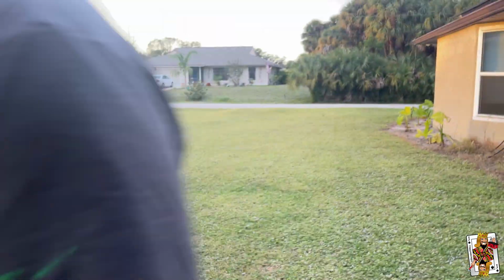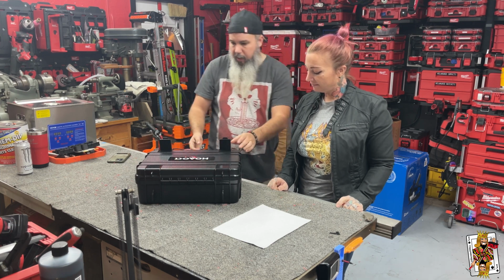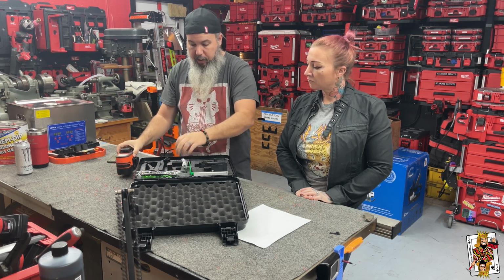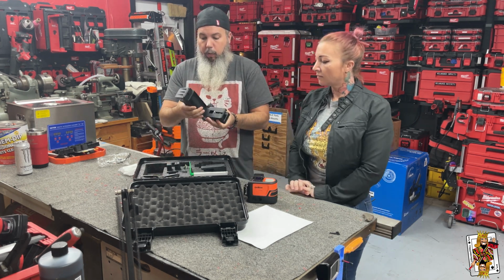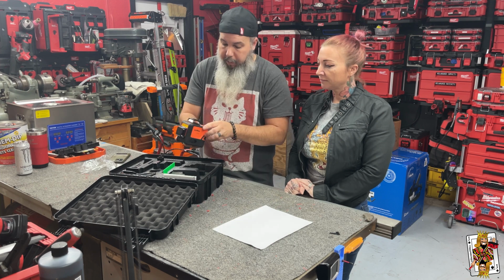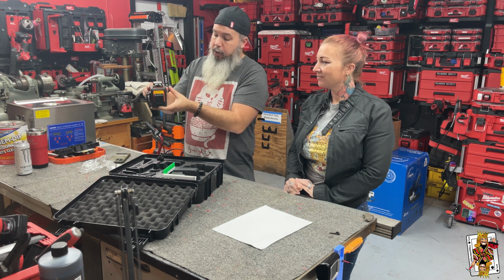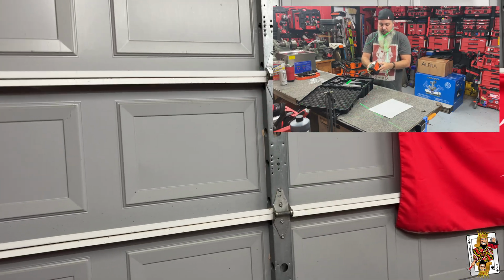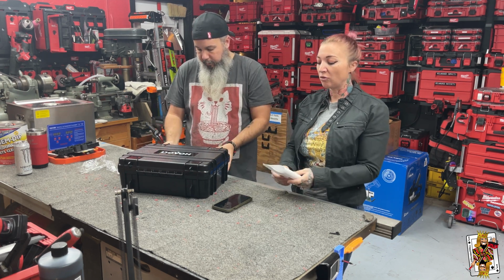Man this thing is bright, and you can WIN IT ! DOVOH Laser Level 360 Self Leveling P3-360G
Thanks to @dovohofficial for sending us the laser to test.

Amazon Link for the DOVOH Laser Level 360 Self Leveling P3-360G

@Dovoh® Official Professional Laser Level

// RESOURCES & AFFILLIATES
4 BLACK PACKOUTS ( Tell them JakeOfALL sent you)
Brunt workwear, Boots and more !